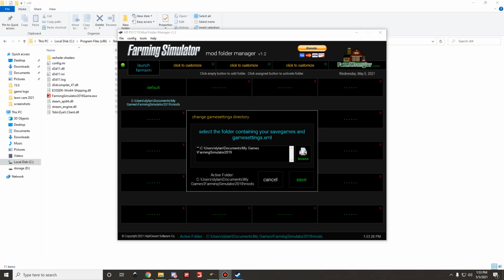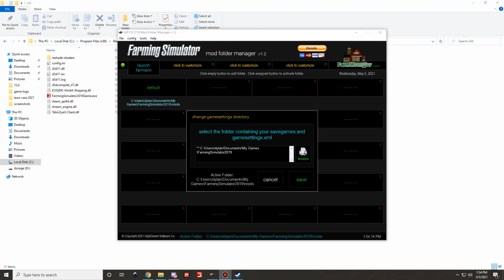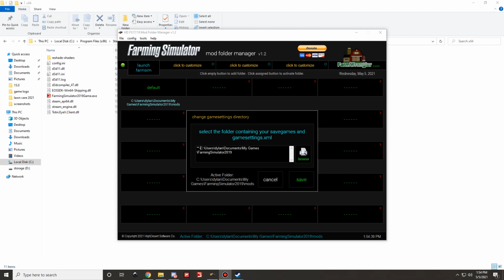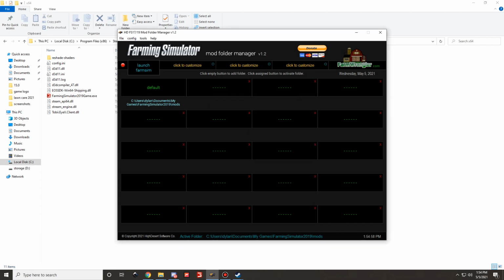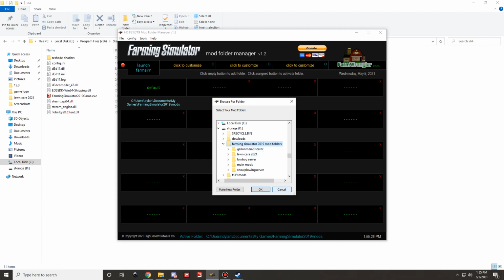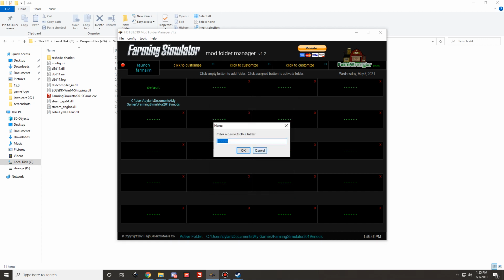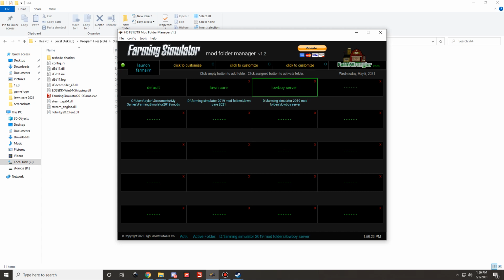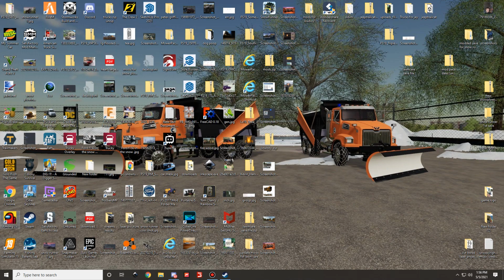How to use the Mod folder manager for fs19.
Iconik Upgrades (for the graphics)

(trolls will be banned on the spot)

sign up with meadiafire to make mod packs like me !!